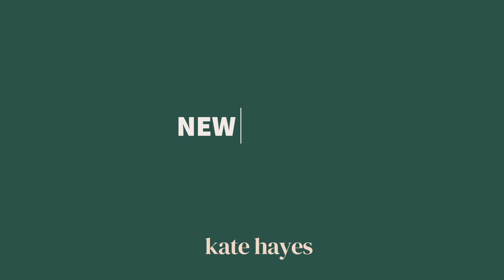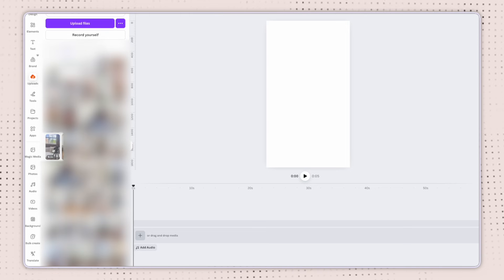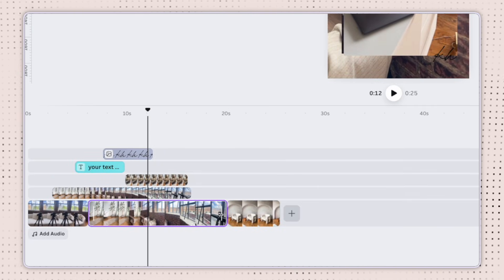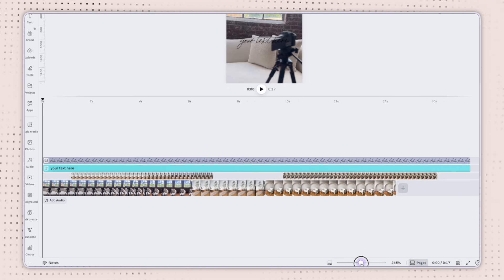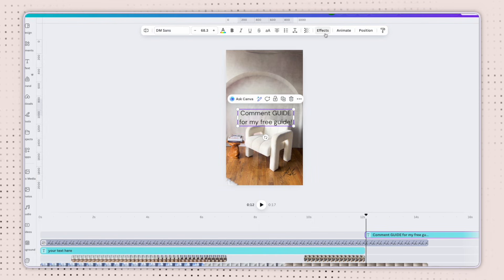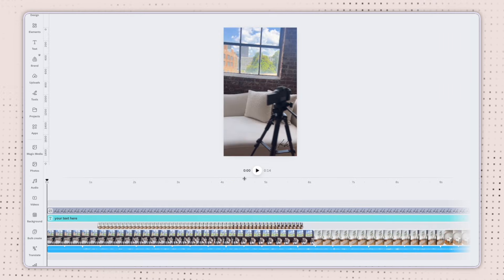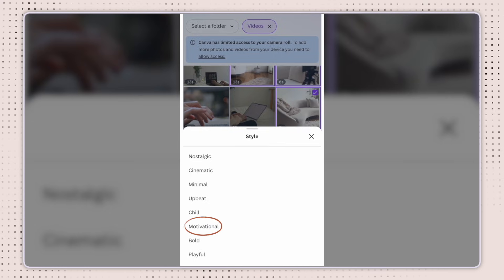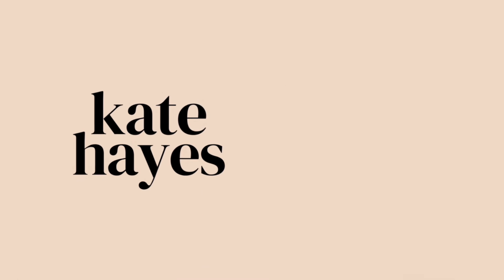The NEW Canva Video Editor is HERE! 💻 (Complete Canva Video 2.0 Tutorial)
The new Canva video editor, Canva 2.0, is HERE! In today's video, we're diving into the all new Canva video 2.0 and showing you all of the new features and tools included in it. Whether you're interested in ai video editing, looking for a free video editor, curious about Canva animation, content creation, or something else, Canva Video 2.0 can do SO much more than before! Start with this Canva video editing tutorial and learn the ins and outs of the new Canva video editing software. You'll learn how to use Canva in ways that weren't possible before. So if you need a free video editor (or even an ai video editor), this might just be the tool you need!